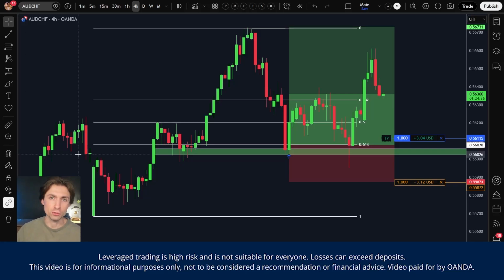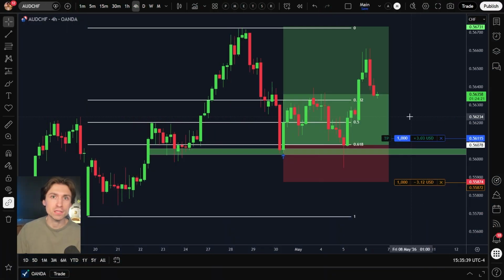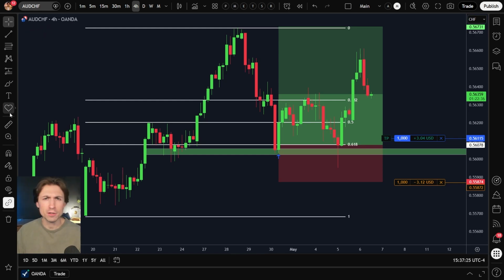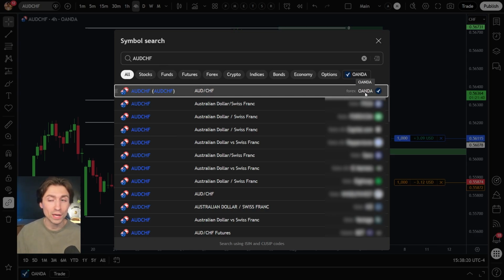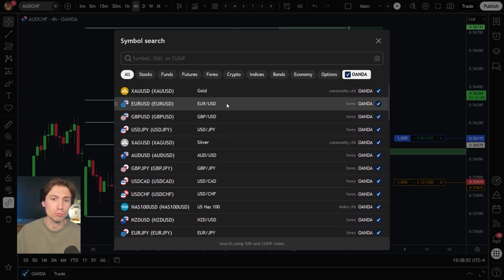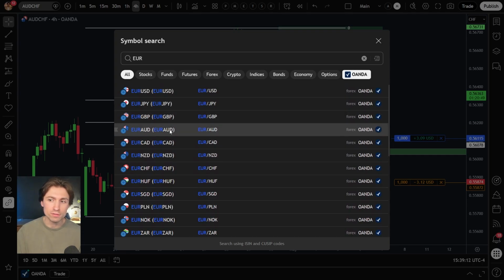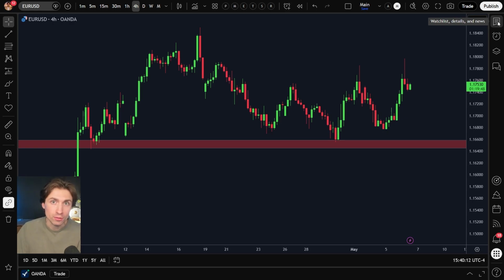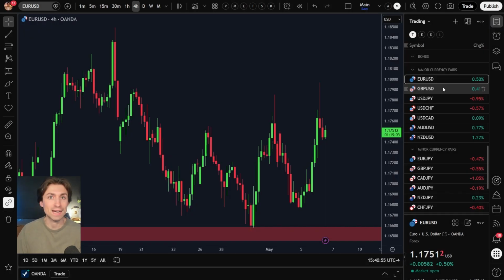Fix your TradingView charts: Finding the right OANDA forex pairs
Trading with OANDA on TradingView can take your trading strategy to next level. However, that is only possible if you know know how to ensure your setup allows you to execute, which could be as simple as your chart selection within the platform.

In this quick tutorial, TraderNick displays exactly how you can locate the correct OANDA symbols within the TradingView platform.

You must ensure you are viewing the dedicated OANDA data feed in order to effectively trade from our OANDA account. Nick walks you through how you can sync the charts, so you can trade smarter.